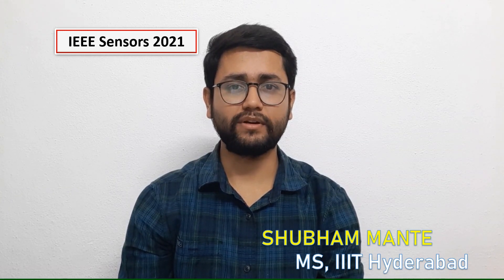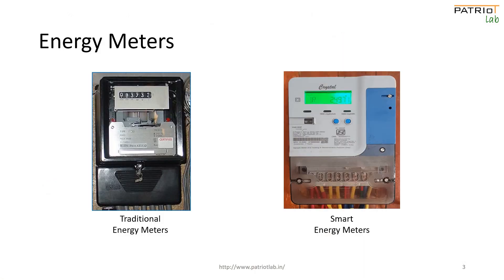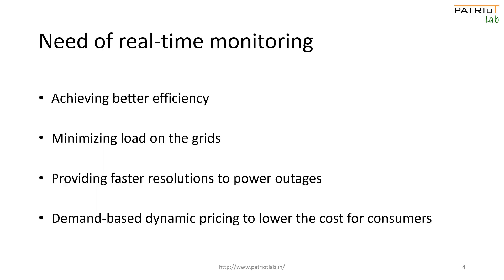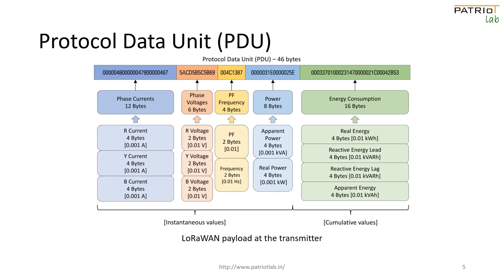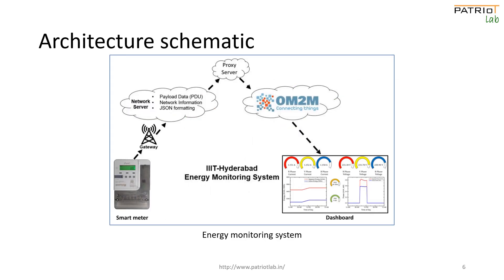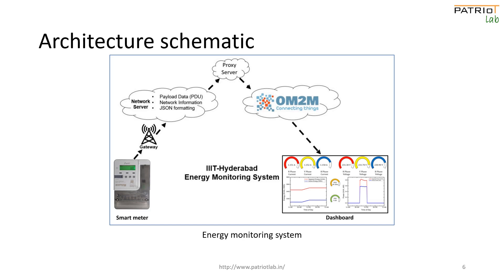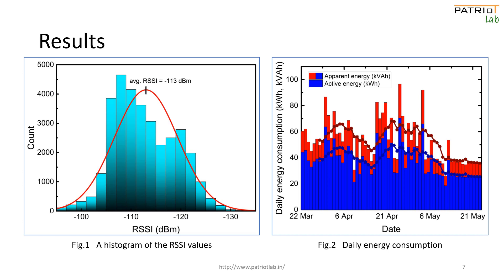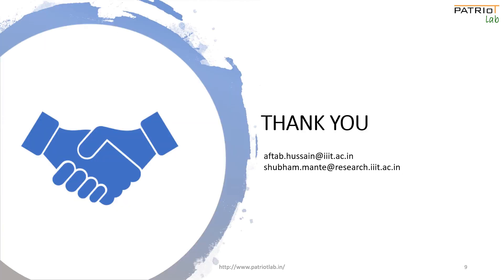Energy Monitoring Using LoRaWAN-Based Smart Meters and oneM2M Platform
Title: Energy Monitoring Using LoRaWAN-Based Smart Meters and oneM2M Platform

Author: Shubham Mante, Ruthwik Muppala, Niteesh D., Aftab Hussain

Abstract: In this paper, we present a novel energy monitoring approach employing LoRaWAN-enabled smart energy meters and a oneM2M-based platform for collecting and analysing the data. The energy meters transmit data at 15-minutes intervals, i.e., 96 data points per day. A proprietary format has been developed for the LoRaWAN Protocol Data Unit (PDU) to transmit the values of phase currents and voltages, and data related to power and energy comsumption. This results in a high-resolution dataset containing more than 10,000 instances per meter, accumulated over the last four months. The data can be visualised in a live dashboard enabling the signal parameters such as RSSI and SNR to be monitored in addition to the electrical parameters, to reduce packet loss.